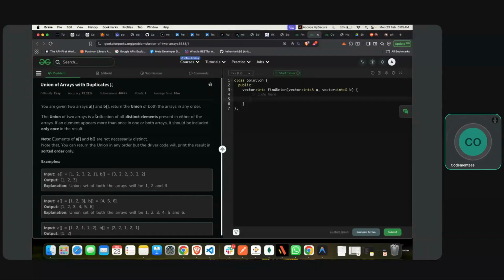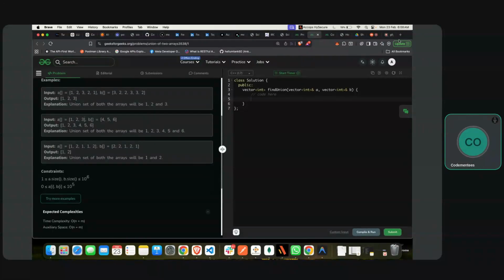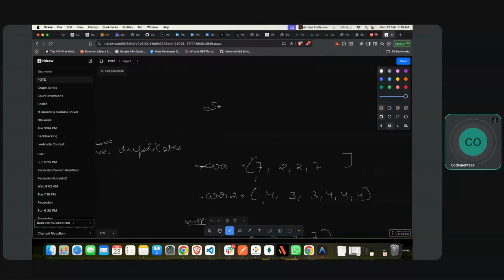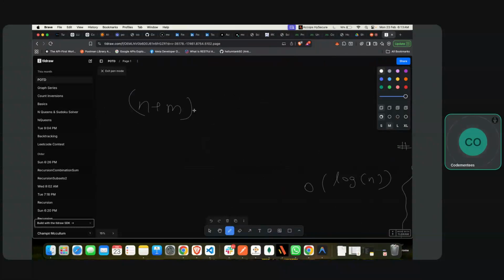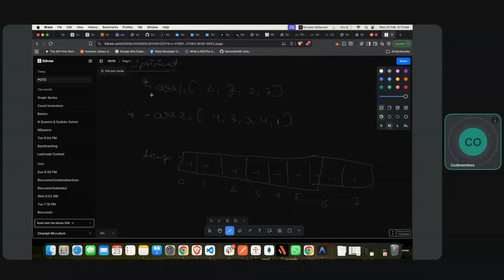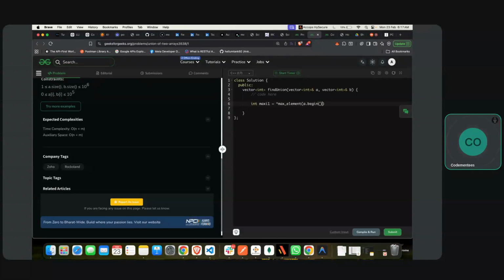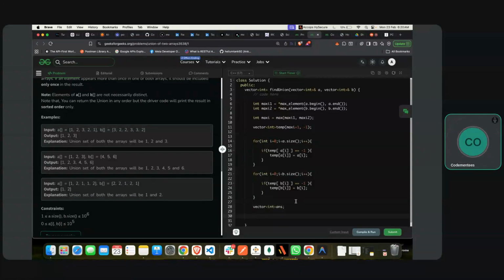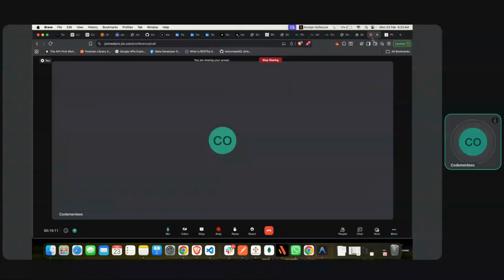GFG Union of Arrays with Duplicates POTD (NPCI) Challenge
Gfg NPCI Challenge Series ( Union of Arrays with Duplicates POTD  )